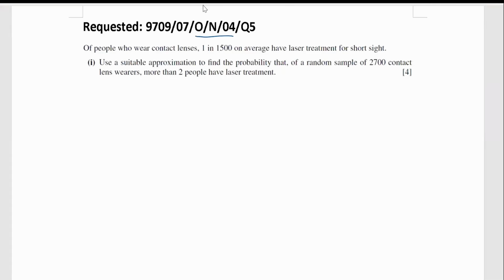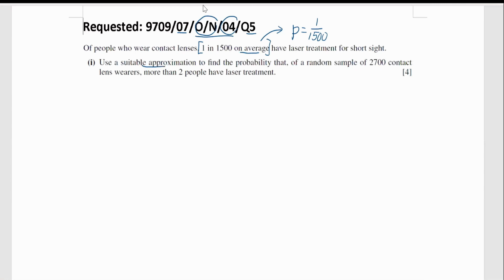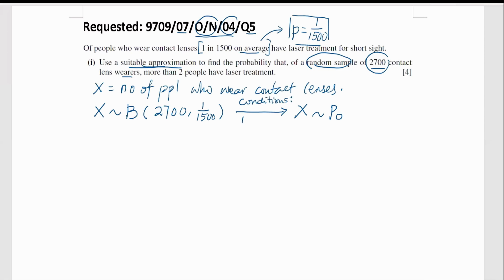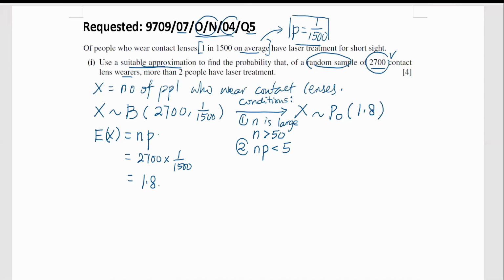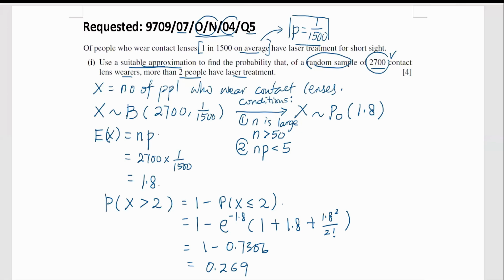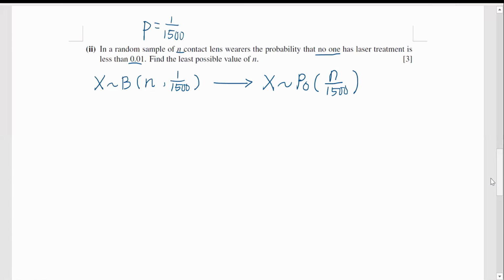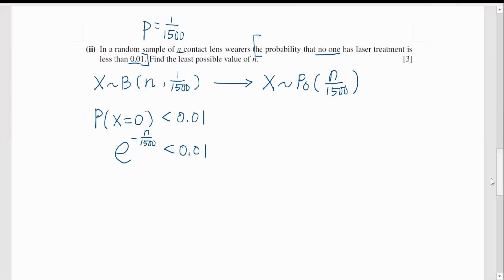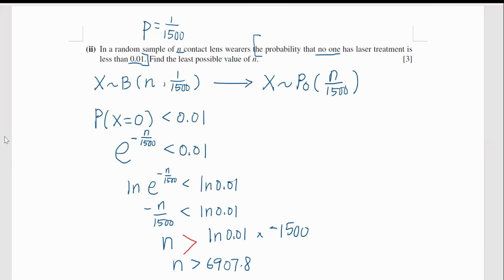[MATH] Statistics 2 | The Poisson Distribution | 2004/ON/Question 5